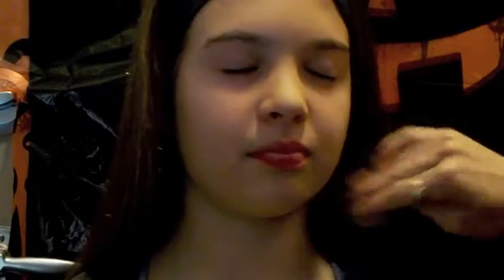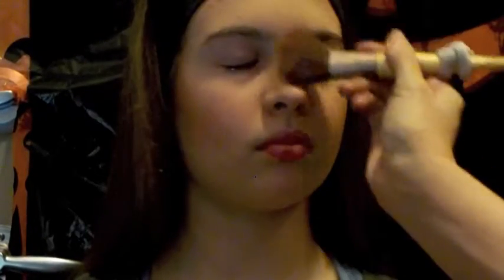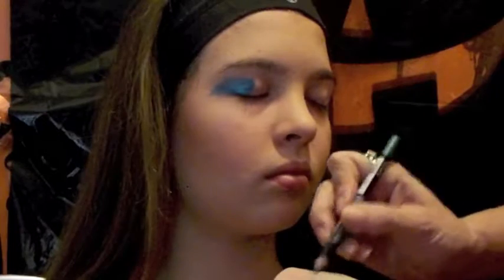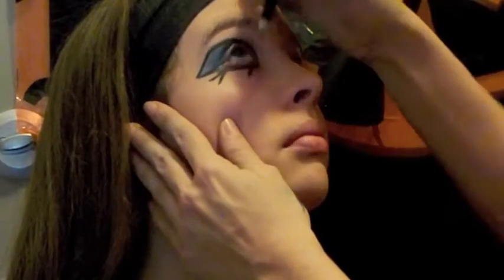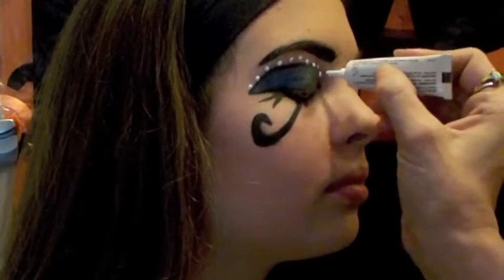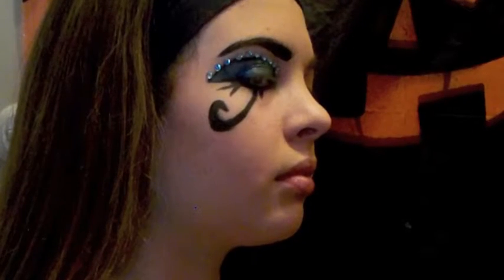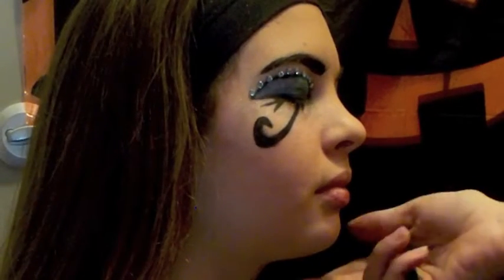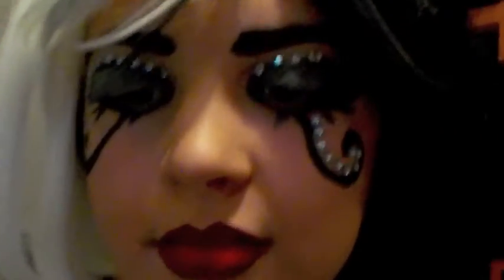Halloween Makeup Tutorial Cleopatra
The Dubsmash Family Tutorial on the face paint Cleopatra. If you like it share this with your friends and family.  =D

Musical.ly : @borntobealiveent